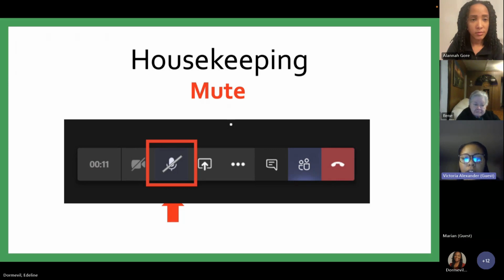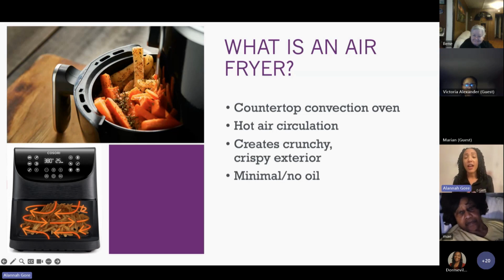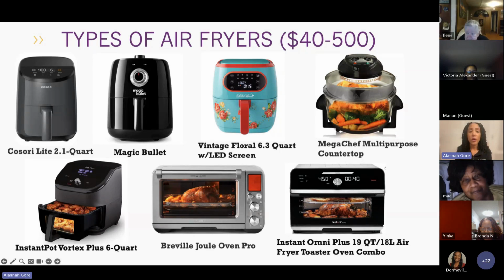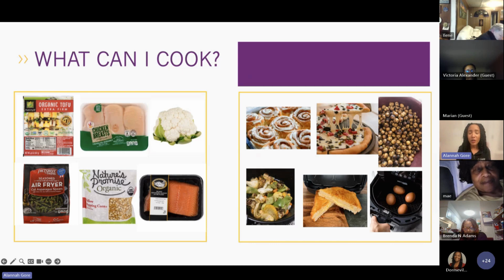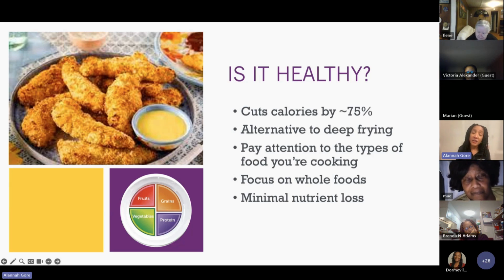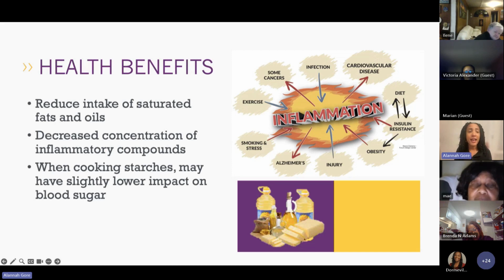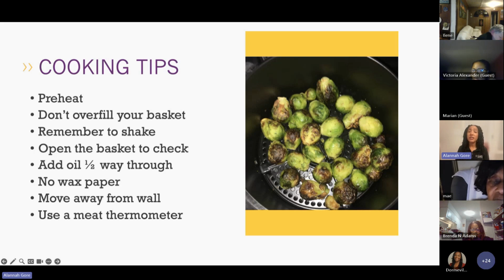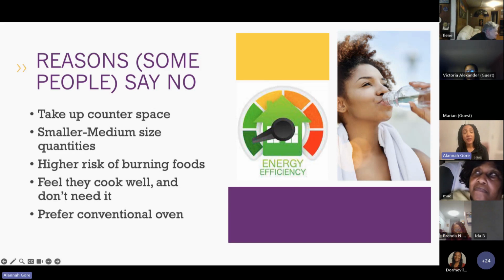fry, fry baby air fryer tips and tricks nutrition workshop 1080p